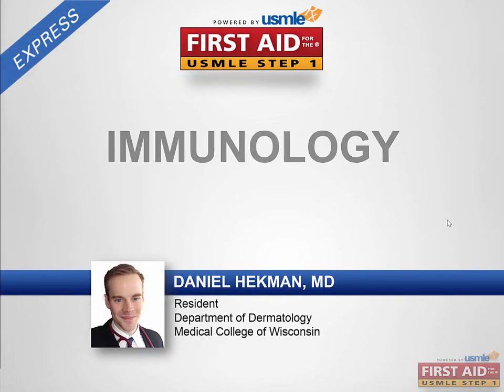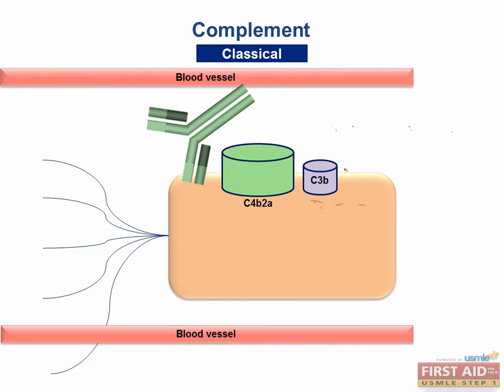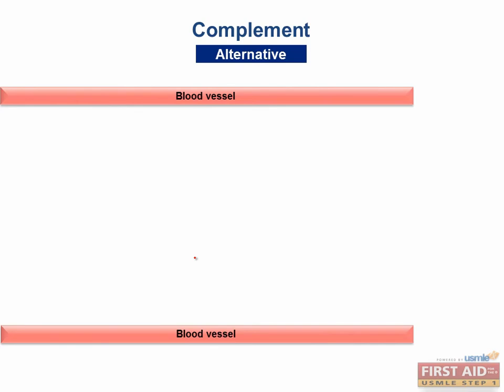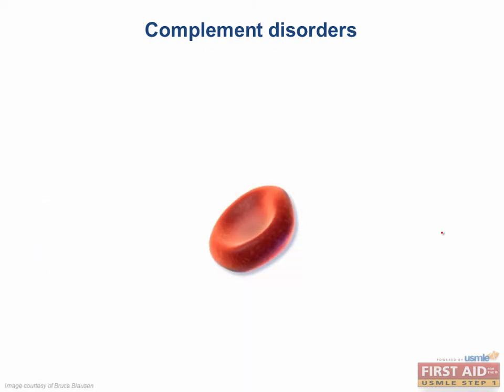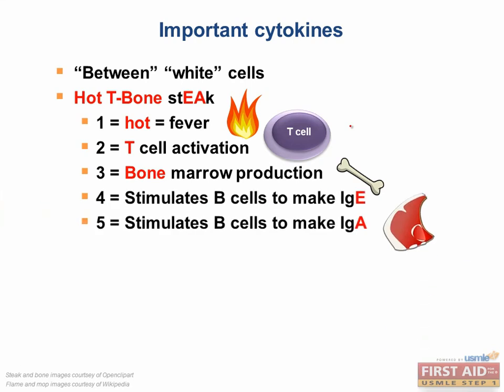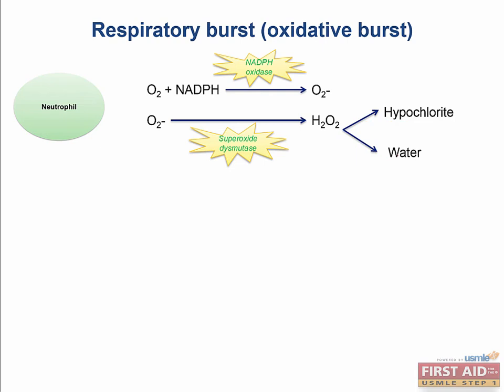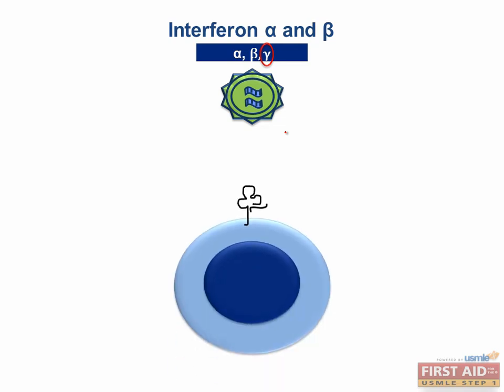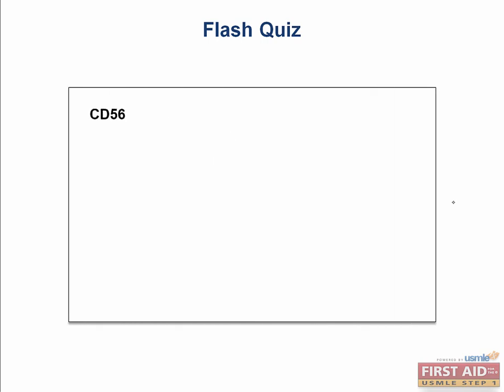Immunology Immune Responses Part 1